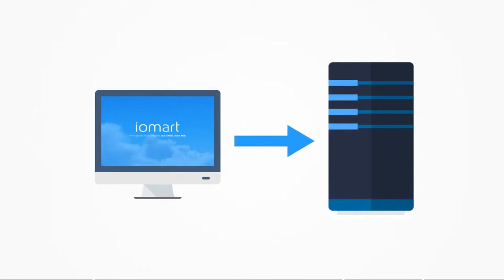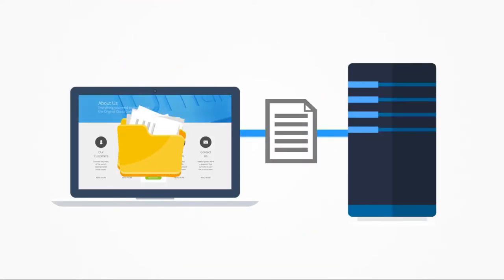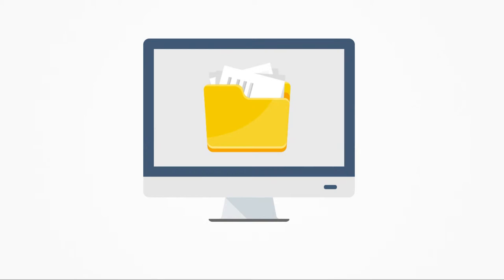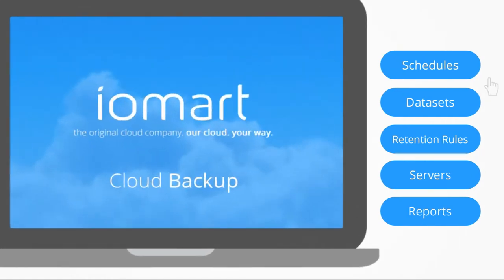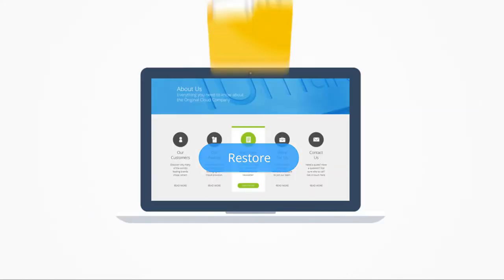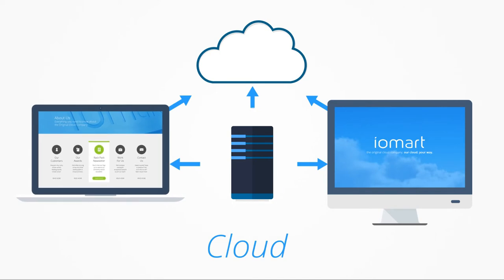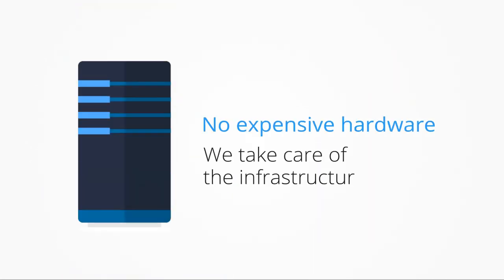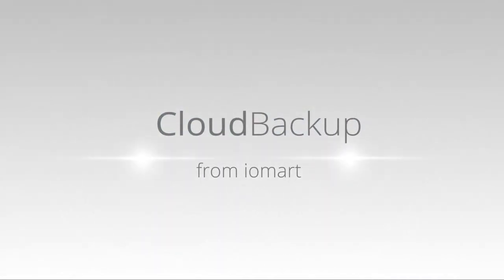iomart Cloud Backup as a Service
Enterprise grade Cloud Backup solution from iomart, powered by EMC Avamar, the world's leading supplier of backup technology. Flexible, scalable and secure, iomart's Backup as a Service provides complete data protection to any size organization.